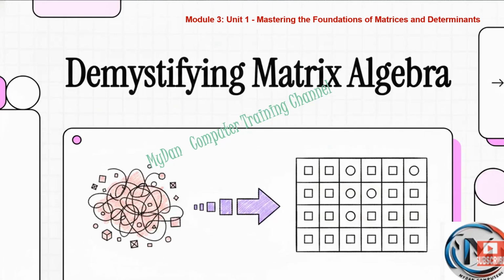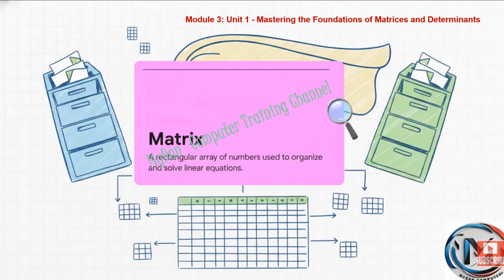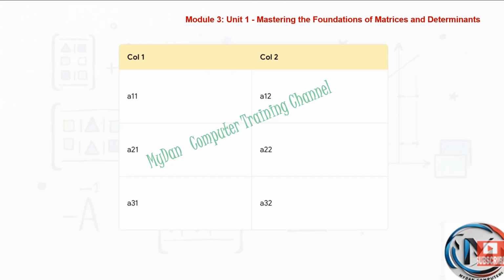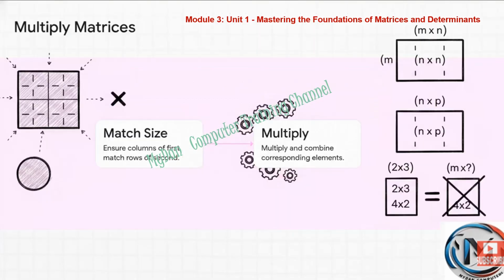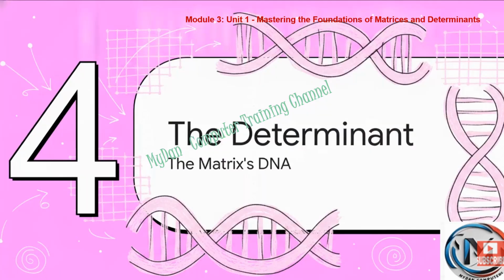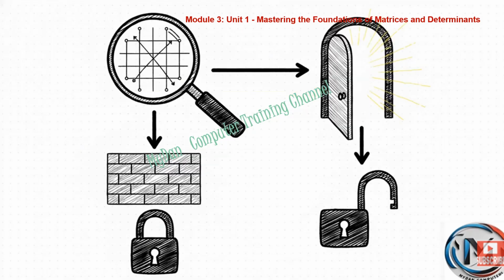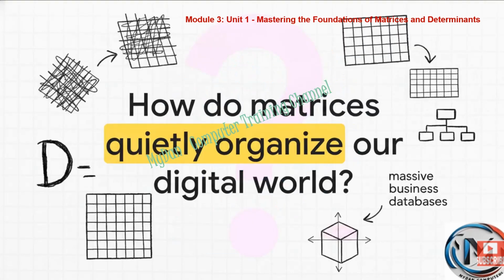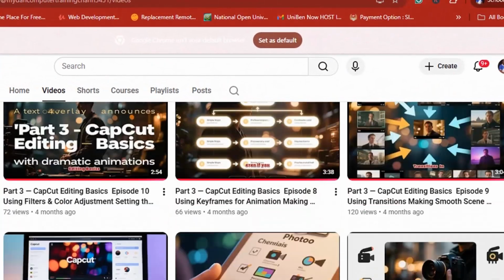Master Matrices and Determinants in One Video | Discrete Mathematics Explained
📚 Welcome to another CIT206 Discrete Structures tutorial!

In this lesson, you'll learn Matrices and Determinants, one of the most important topics in Discrete Mathematics, Linear Algebra, Computer Science, Engineering, and Data Science.

Whether you're preparing for CIT206 exams, university tests, WAEC/ND/HND revision, or simply want to master matrices, this video explains every concept in a simple, beginner-friendly way.

✅ Row Matrix

✅ Column Matrix

✅ Square Matrix

✅ Rectangular Matrix

✅ Identity Matrix

✅ Diagonal Matrix

✅ Scalar Matrix

✅ Main (Principal) Diagonal

✅ Special Cases of Square Matrices

✅ Matrix Operations

Addition
Subtraction
Multiplication
Transpose

✅ Determinants

✅ Minor of an Element

✅ Cofactor of an Element

✅ Special Matrices

✅ Worked Examples

✅ Examination Tips

📘 Perfect for students studying:

CIT206
Discrete Mathematics
Linear Algebra
Computer Science
Mathematics
Engineering
Information Technology
Software Engineering

💬 COMMENT your quiz answers below

00:00 Introduction
01:30 What is a Matrix?
05:20 Types of Matrices
15:10 Principal (Main) Diagonal
22:40 Square Matrix Cases
31:00 Matrix Operations
47:20 Matrix Addition & Subtraction
55:40 Matrix Multiplication
01:07:10 Determinants
01:18:00 Minor and Cofactor
01:28:40 Special Matrices
01:38:00 Worked Examples
01:47:30 Exam Tips
01:50:30 Quiz
🔑 High-Search SEO Keywords
Matrices
Determinants
Matrix Operations
Matrix Multiplication
Matrix Addition
Matrix Types
Identity Matrix
Diagonal Matrix
Square Matrix
Cofactor
Minor
Linear Algebra
Discrete Mathematics
CIT206
Computer Science Mathematics
Matrix Tutorial
NOUN CIT206